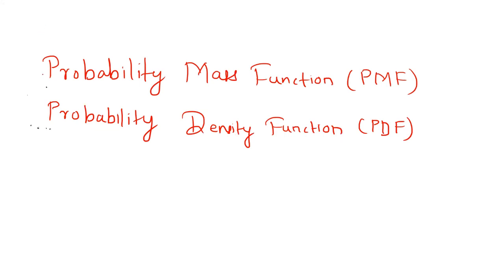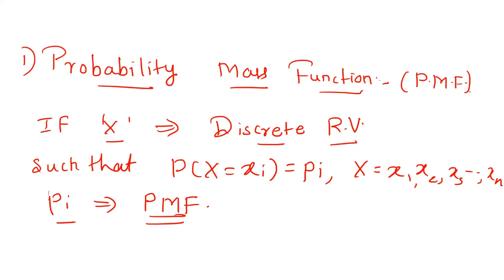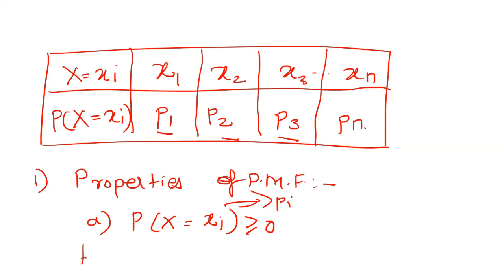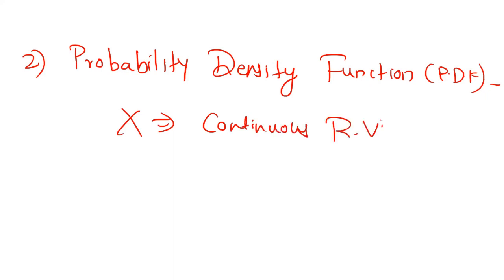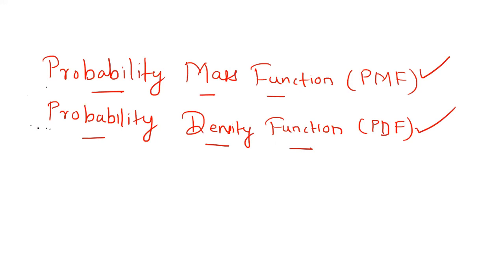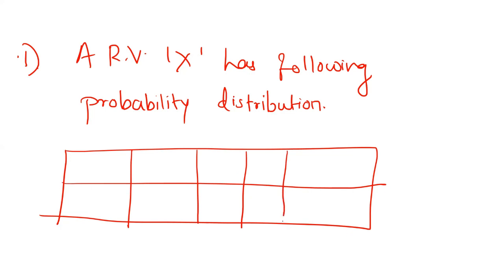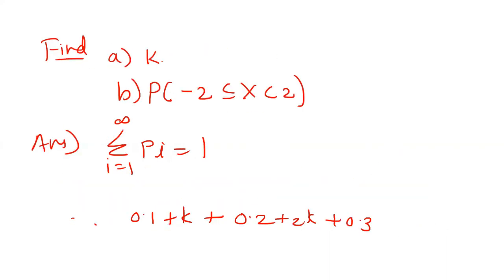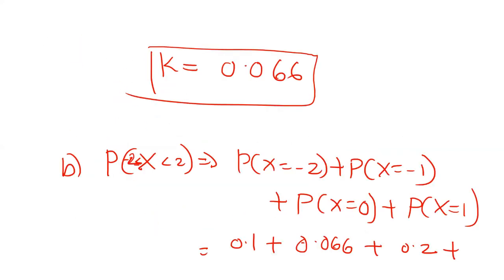Probability Mass Function and Probability Density Function.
This video covers the Probability Mass Function and Probability Density Function.